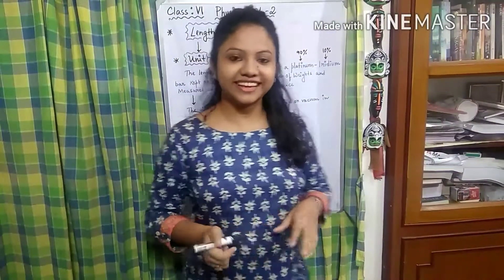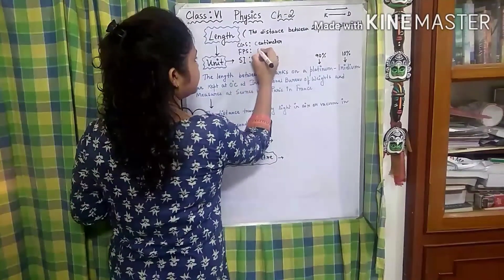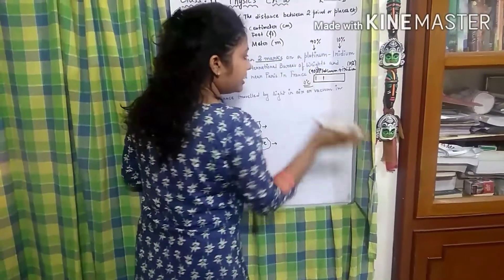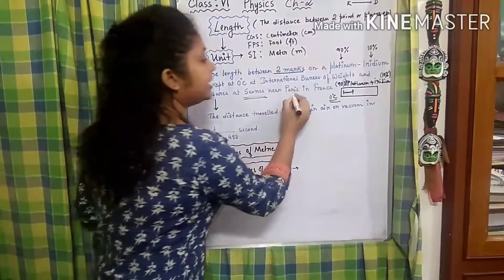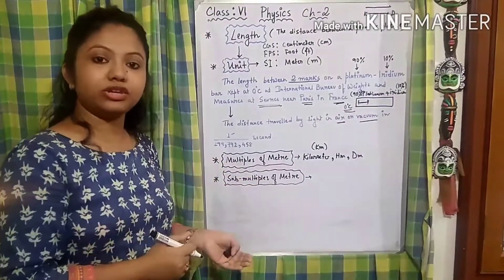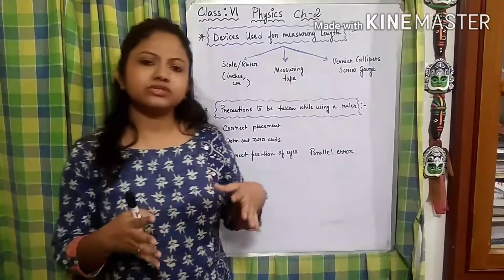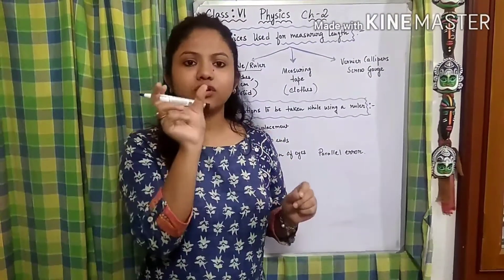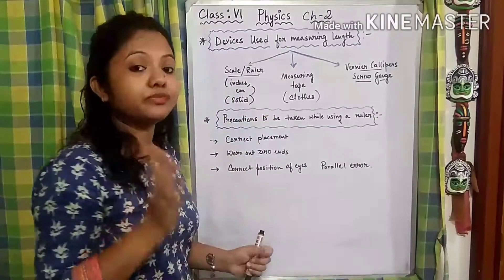STD-6, PHYSICS_(CH-2)_PHYSICAL-QUANTITIES-AND-MEASUREMENTS_(PART-5)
Dear class 6,
Kindly find the attachment of the related to the topic: